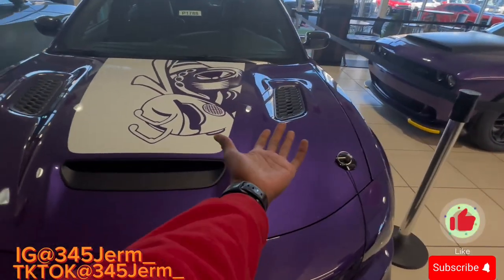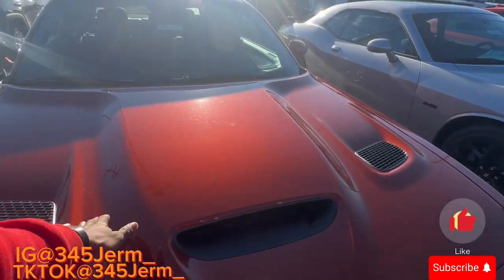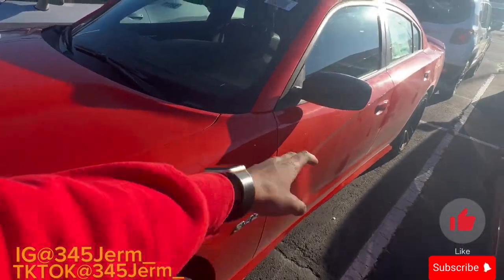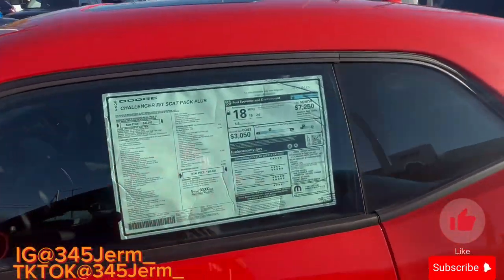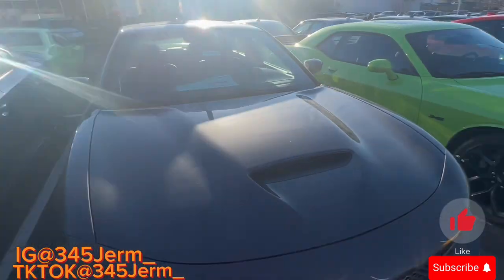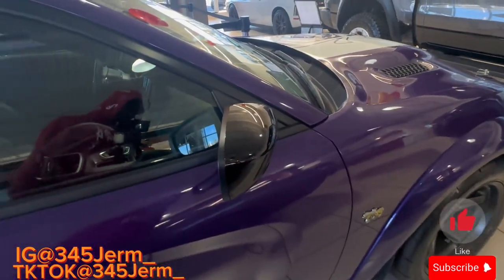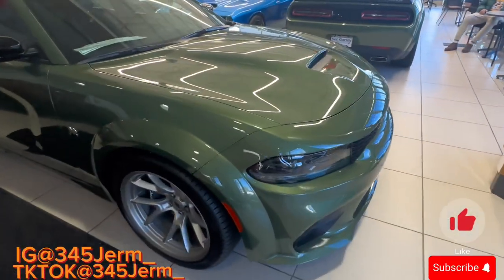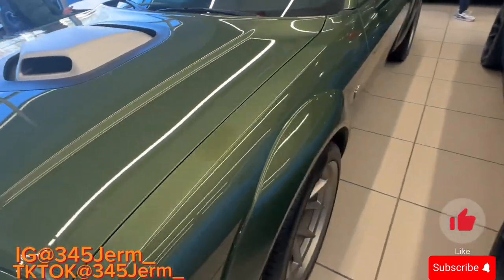I GOT THE KEYS TO A DODGE DEMON 170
VLOGS • POVS • CAR MEETS • MODS